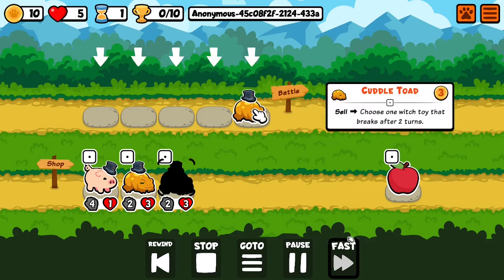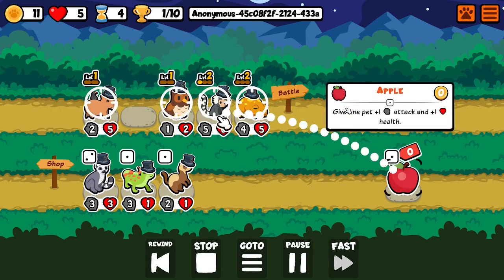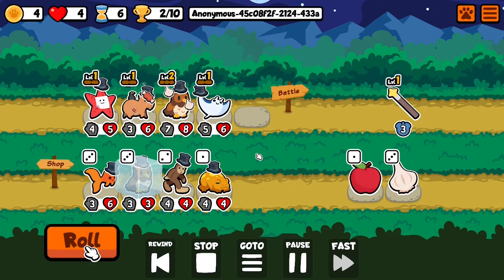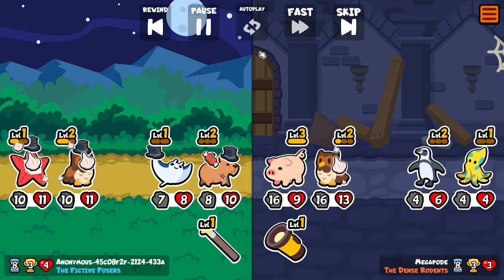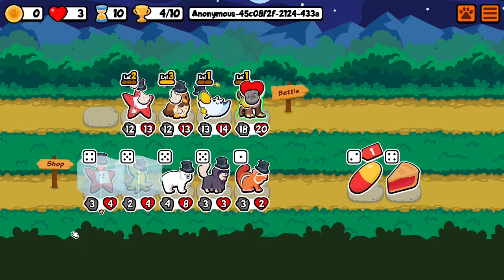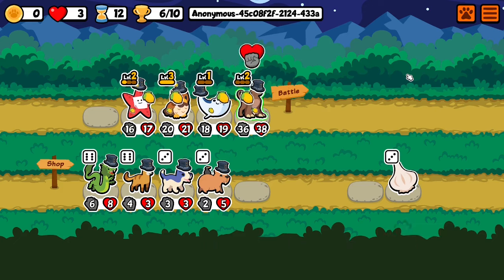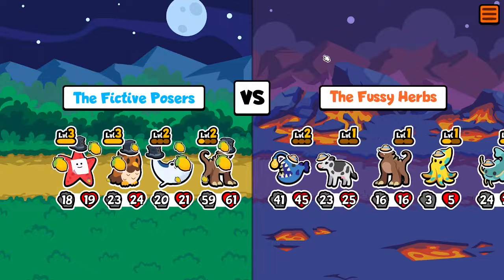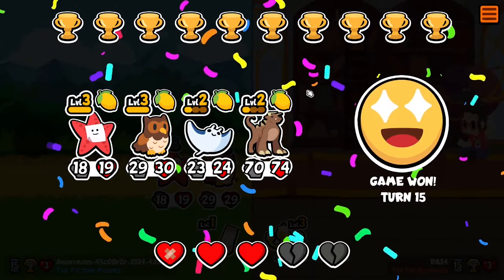Behemoth! | Super Auto Pets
Got any weird strategies you like to use? Well, I do. Follow me in the wonderful world of Super Auto Pets.